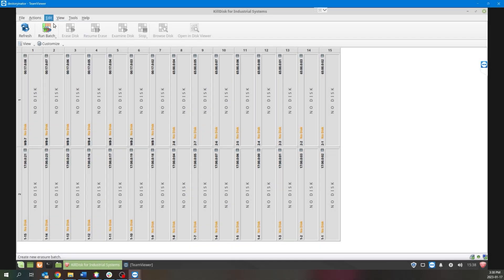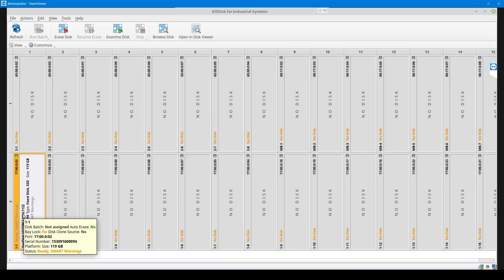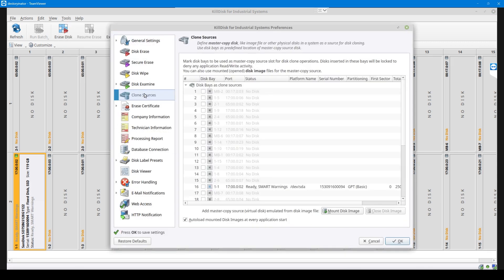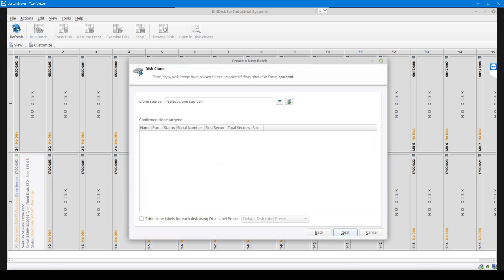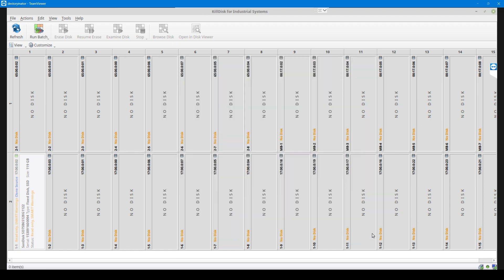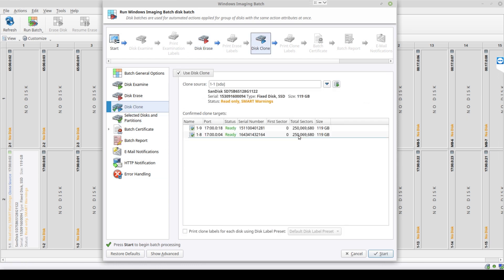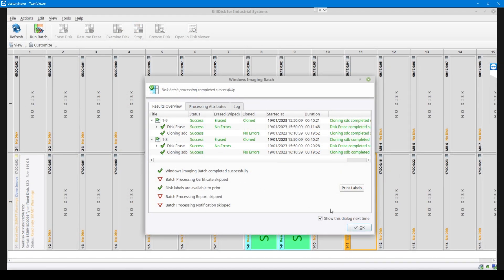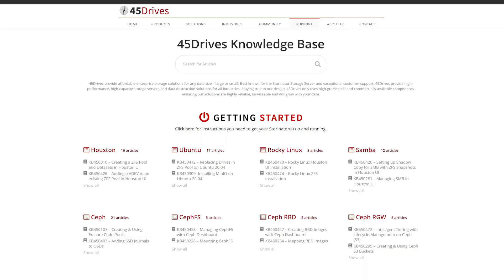Disk Cloning with the Destroyinator and KillDisk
The Destroyinator is an affordable system used to erase multiple hard drives to industry standards.  Plug the system in and start wiping disks – no configuration required. This is your ultimate “plug-and-play” solution to wipe disks. Available in 15, 30, 45, and 60 drive models, the Destroyinator allows you to wipe 1-60 disks in a single unit.

We are launching a mini-series of helpful Destroyinator videos to assist users in using the product and the KillDisk software to its full potential.

This week, Ryan is talking about how to create clones of disks, and batches of disks inside KillDisk.